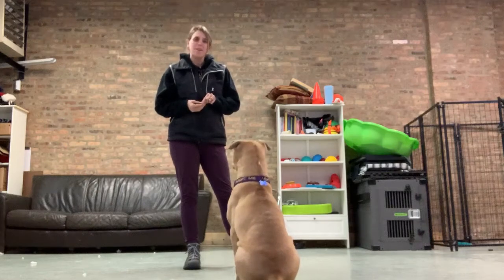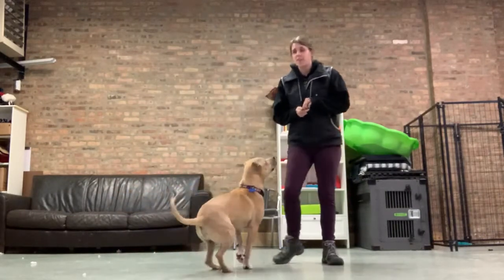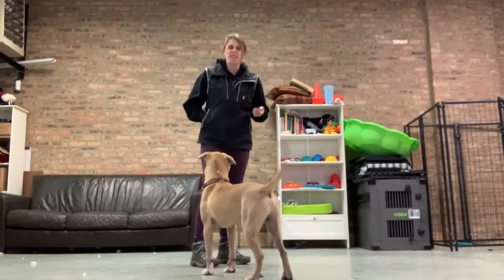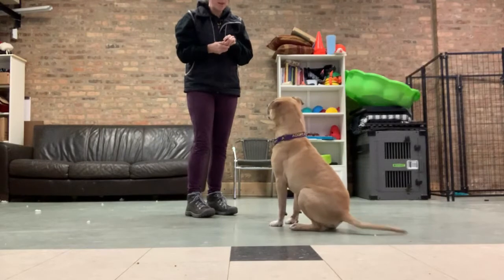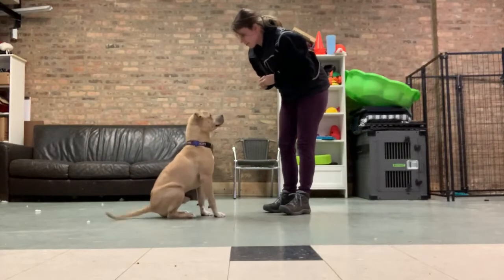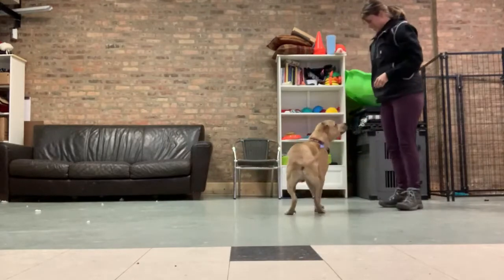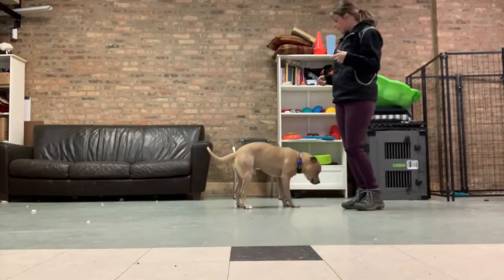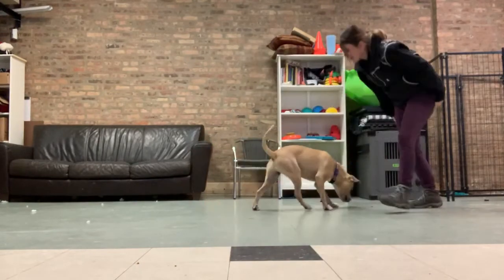Teaching 'Spin'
A fun trick to exercise your pup's brain!